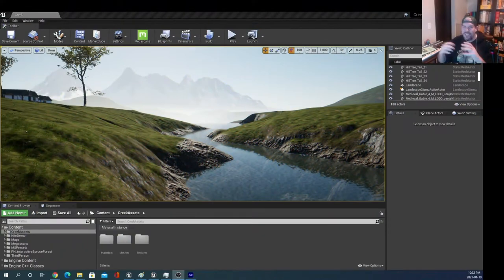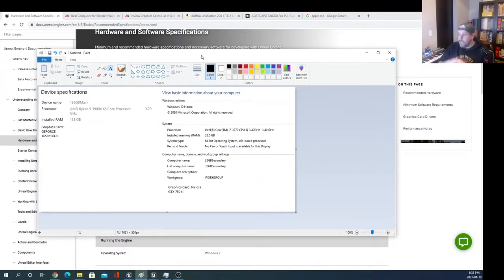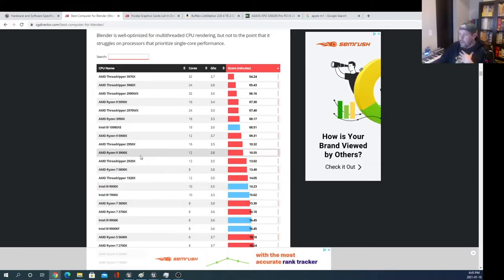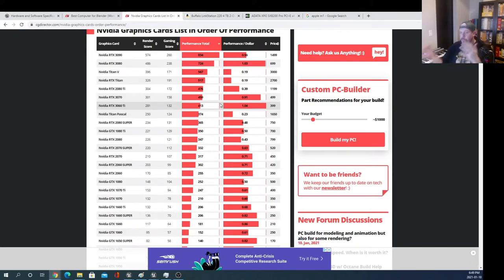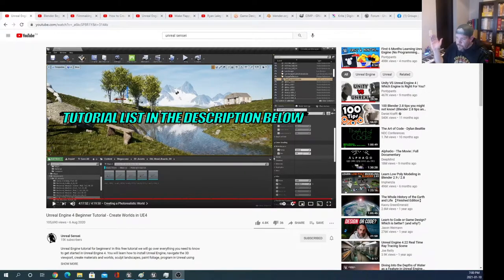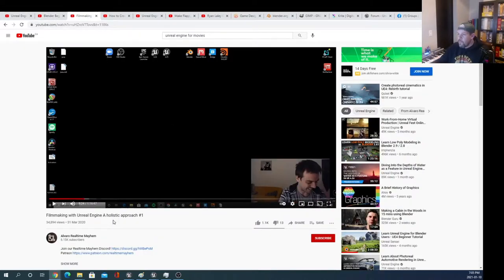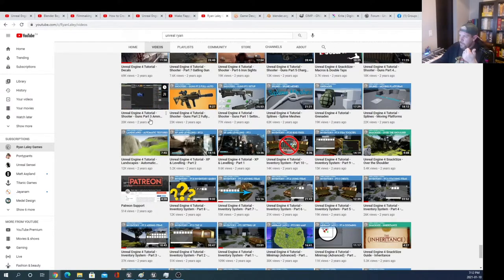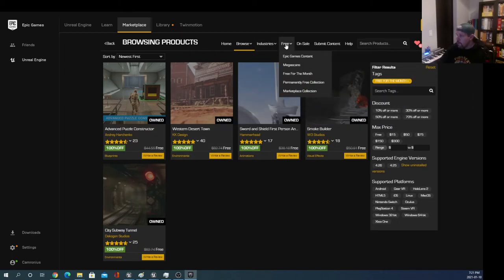Learn unreal engine in 2021. Your first month in Unreal Engine. Tools and pc requirements.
I want to help you learn unreal engine. I just finished my first month in Unreal Engine and am here to answer some of the common questions you might have experiencing Unreal Engine for the first time. I cover (from my opinion of course) computer specs, the best places to focus your energy in your first month and a few tips and tricks for beginners;

- What are some real use case scenarios for computer specs and hardware requirements to meet my goals in Unreal Engine?
       -Video card GPU, CPU, SDD and Memory requirements.
       -Network storage
Link to amazon Buffalo Link station:

STARTING OUT IN UNREAL - What are the best tutorials and places to learn Unreal Engine.

0:00 - Intro Your first month in unreal engine.
2:18 - Recommended hardware and computer to run Unreal Engine.
21:40 - What tutorials should I watch to learn Unreal Engine.
34:15 - Software, tips & tricks to use with Unreal Engine.